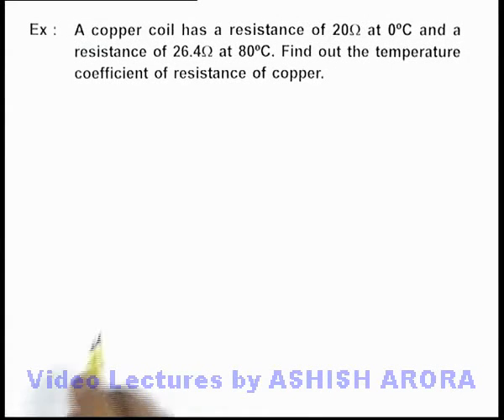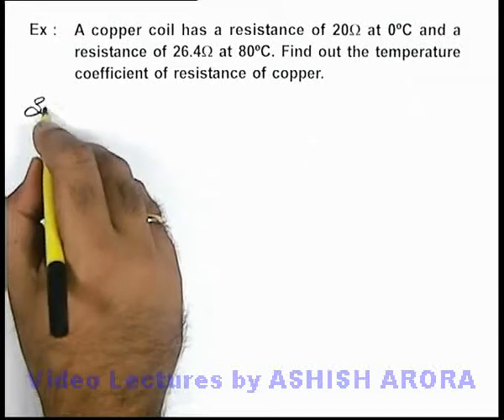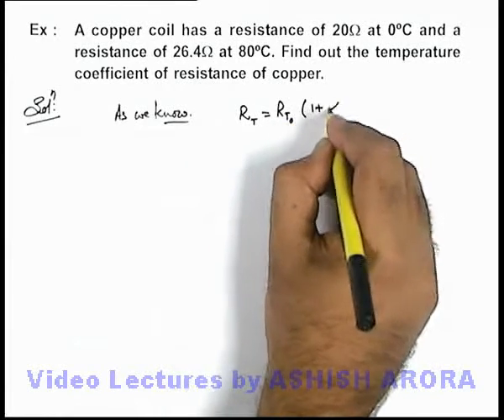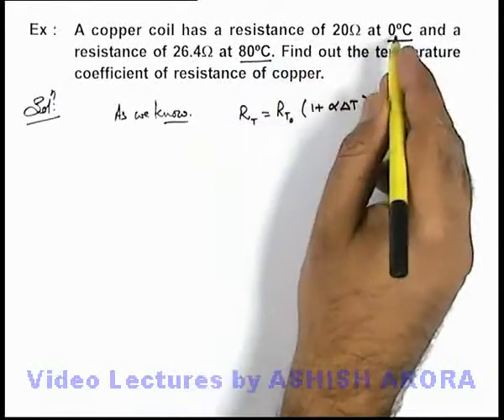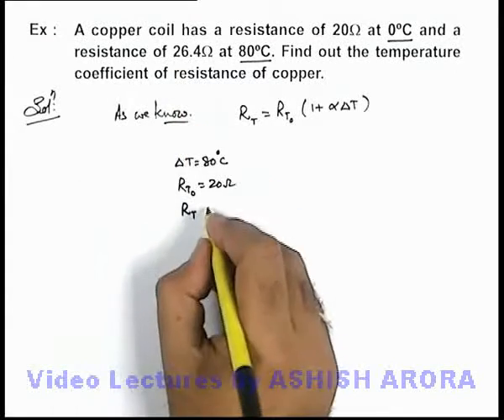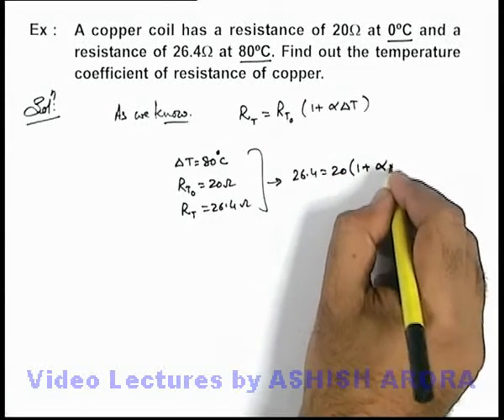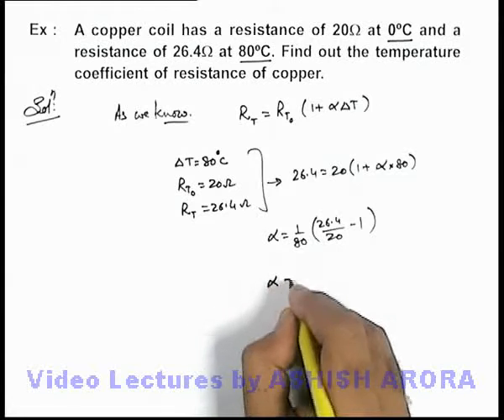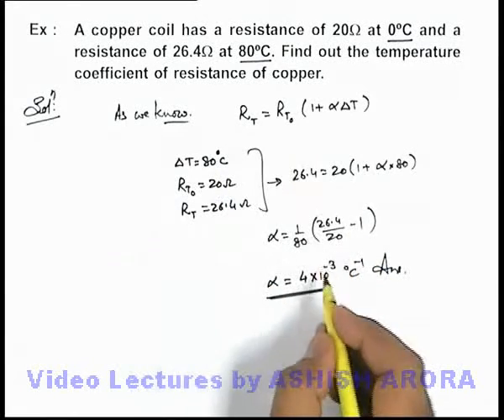Class 12 Physics | Current Electricity |#15 Solved Example-6 on Current Electricity | For JEE & NEET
PG Concept Video | Current Electricity | Solved Example-6 on Current Electricity by Ashish Arora